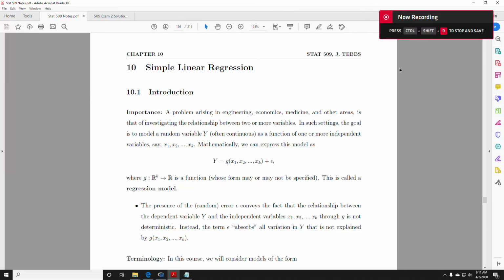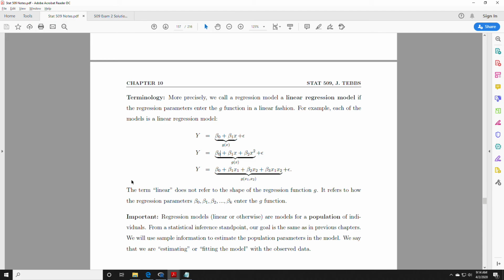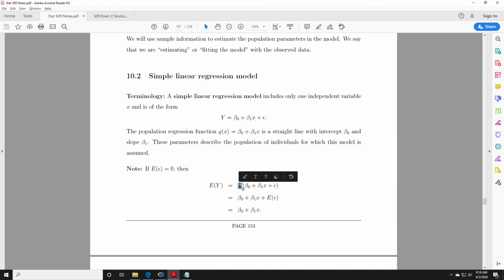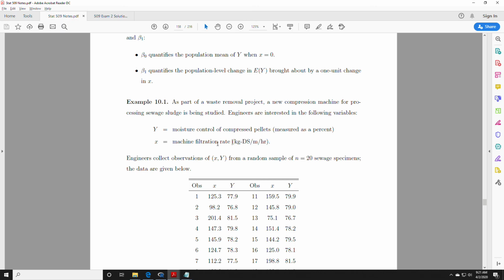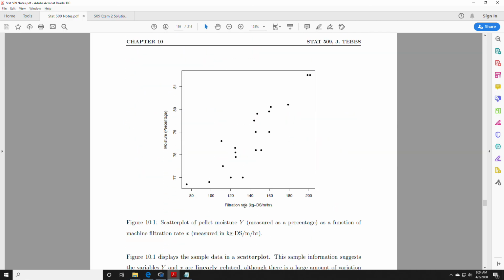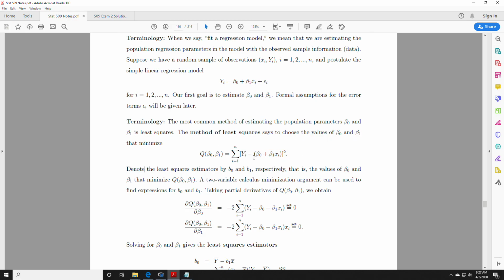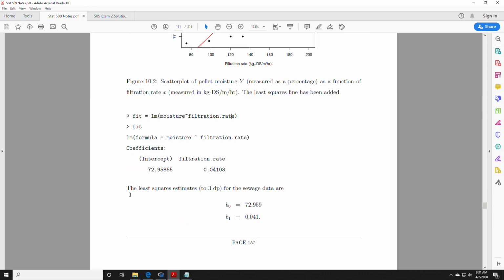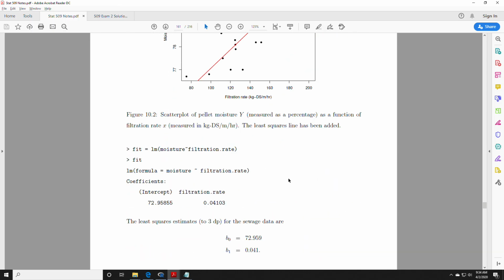509 Lecture 4 part 2